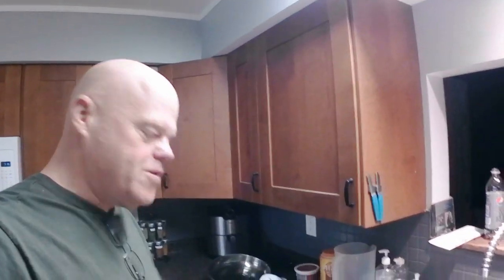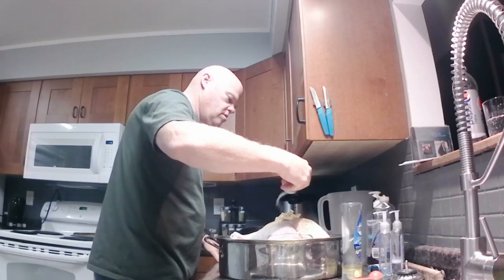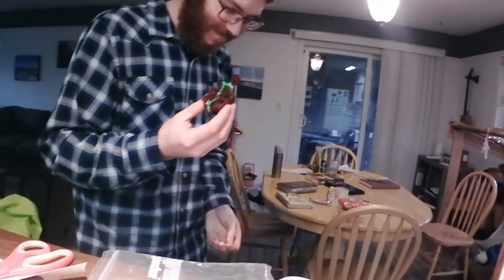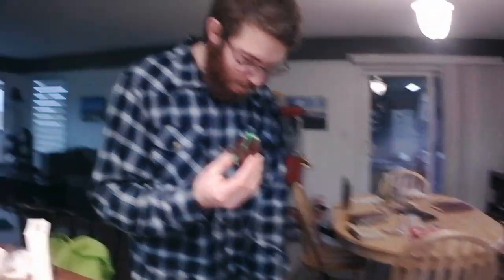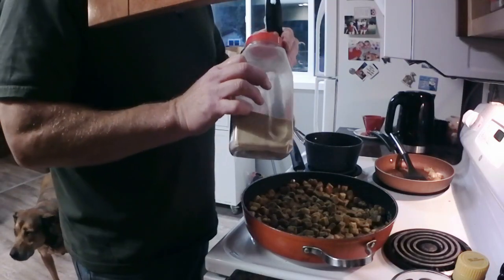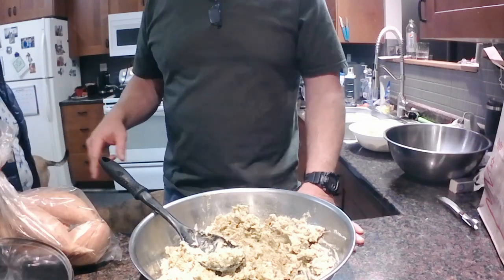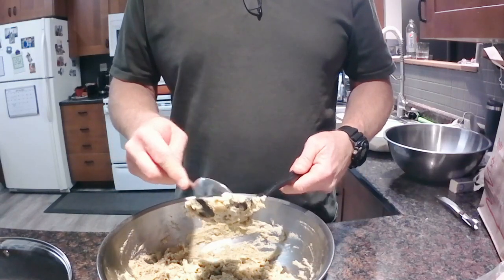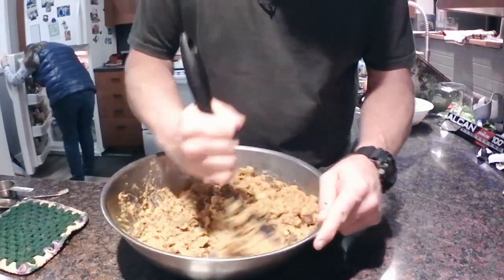Fishing with Fraser Dec 24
Christmas cooking frenzie. moms turkey and stuffing recipes